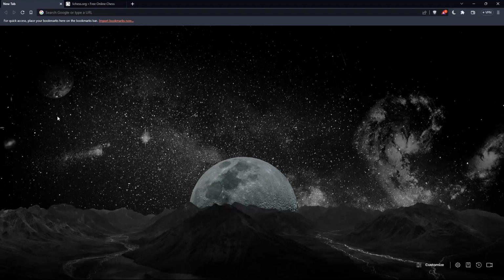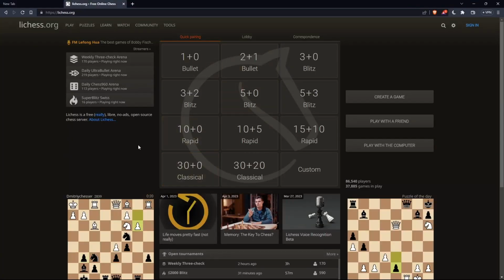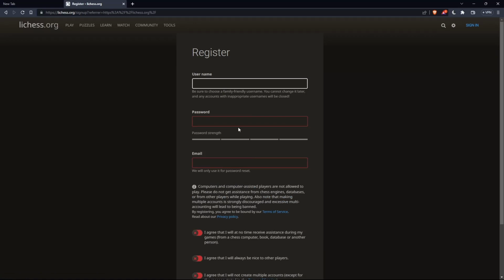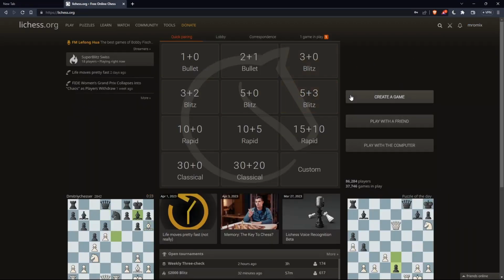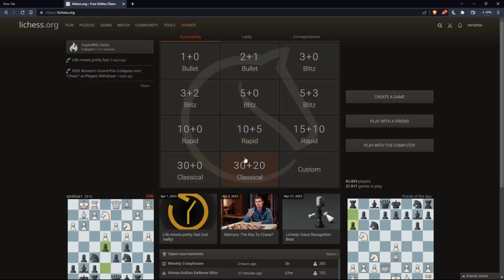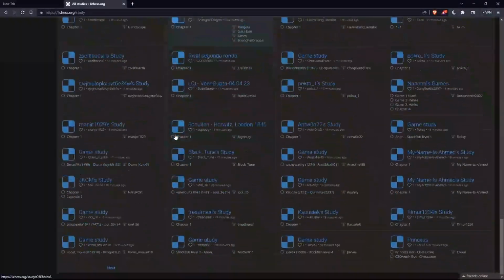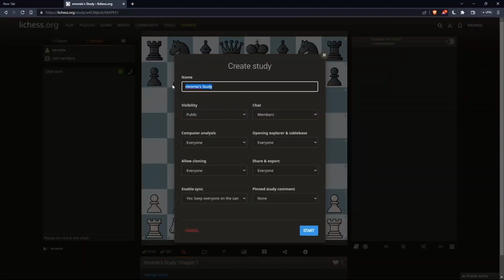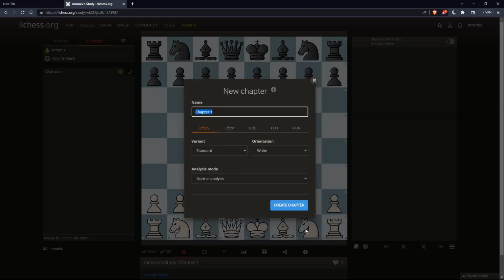How To Create A Study Lichess Tutorial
Today we talk about create a study,create a study lichess,lichess,lichess.org,chess study